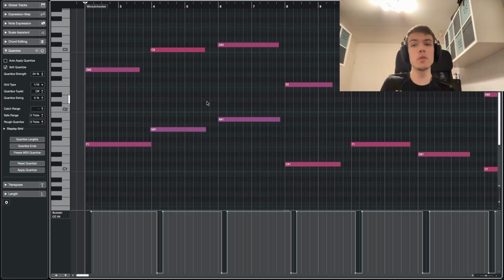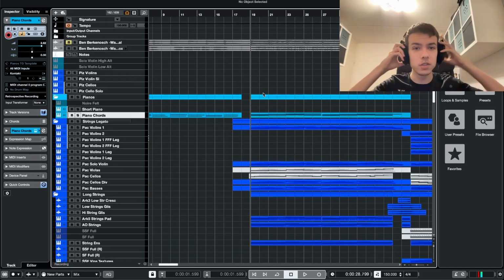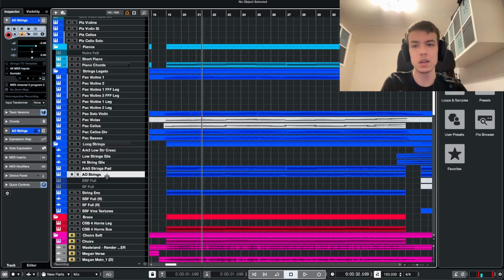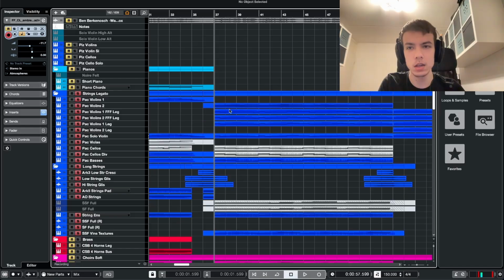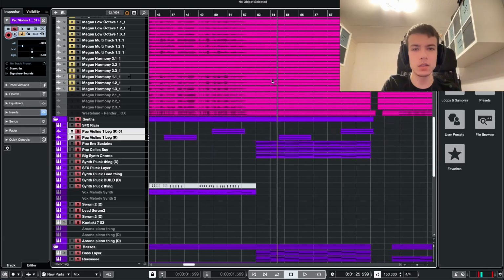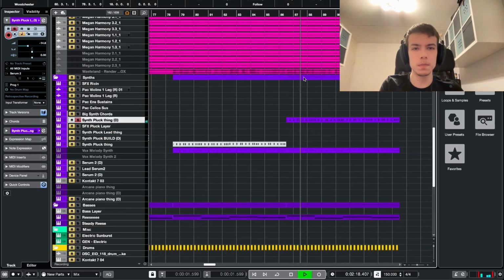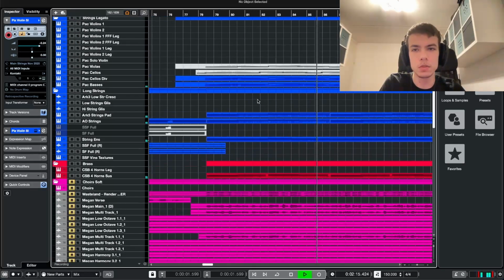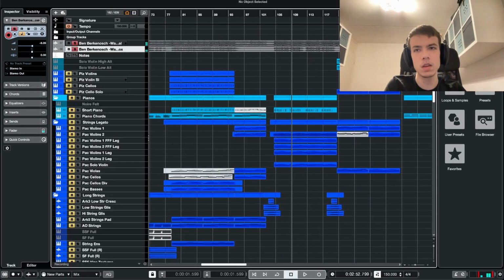How I made Wasteland from The Poison: Act 1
Hey peopleeeeee!! Here is the official breakdown behind Wasteland from my album The Poison: Act 1!!! I am super excited to show you how I made this song and at the end I will also show you how I did the vocoders, which is SUPER FUN!